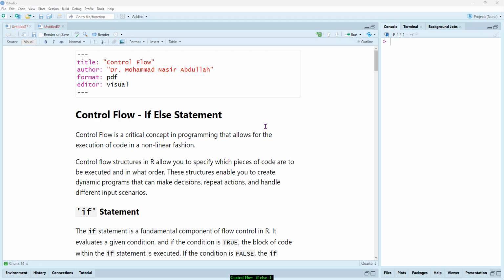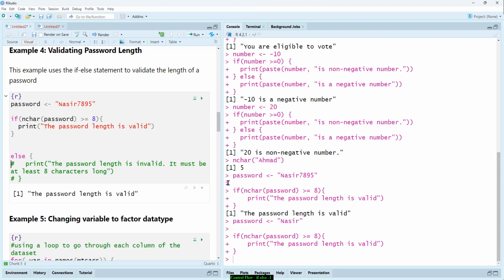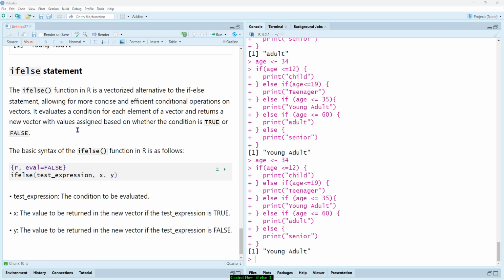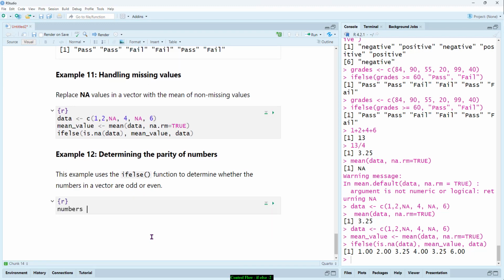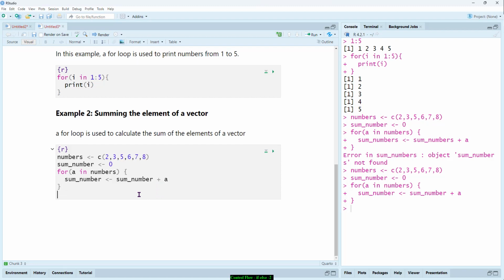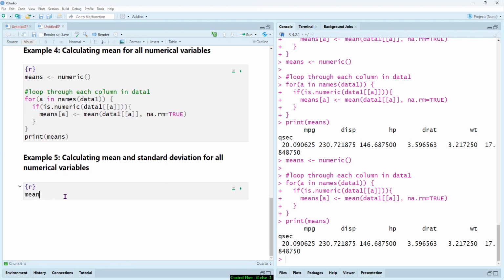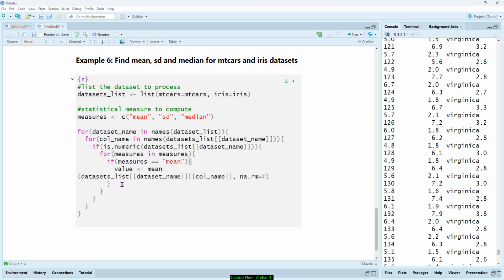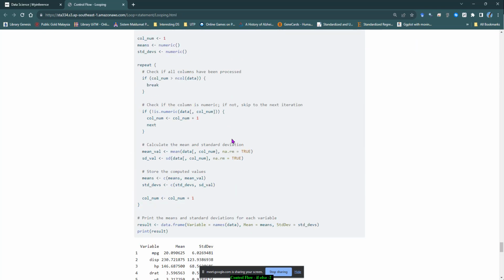Flow Control in R (if-else, ifelse, for loops)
Salam,
In this video I am demonstrating about flow control in R programming using RStudio platform. I am discussing the function if-else, ifelse and for loops.

Thanks,
DrMNA